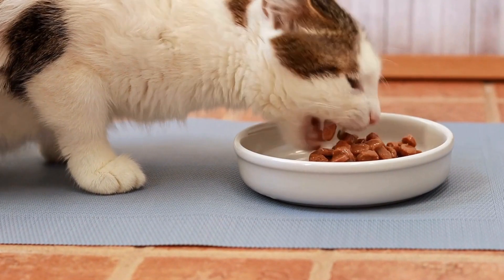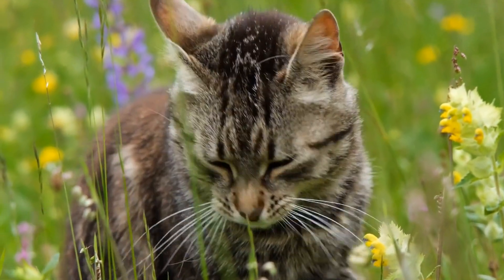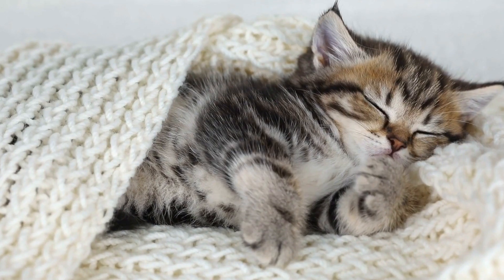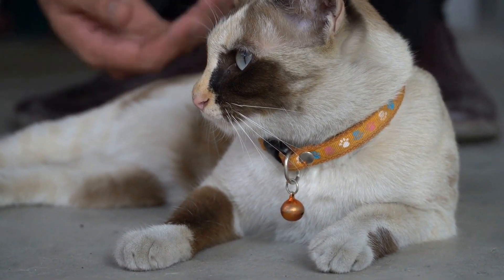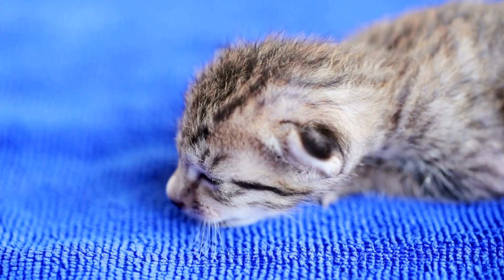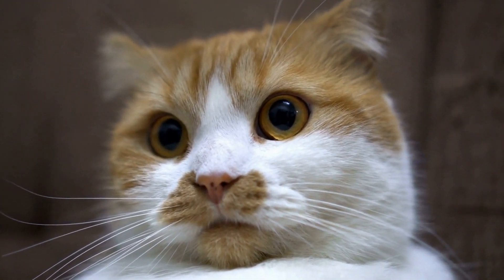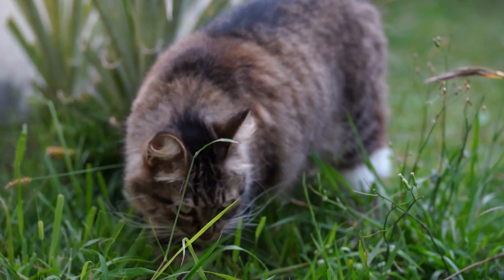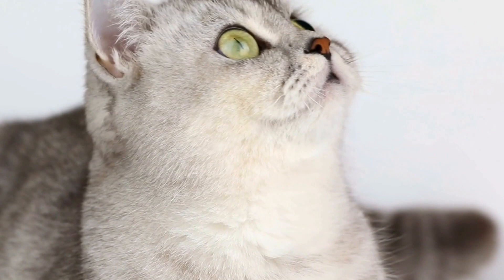Cat Grooming 101: Tips and Tricks for a Happy, Healthy Cat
Cat Grooming Tips and Tricks: Essential grooming tips to keep your kitty clean, healthy, and happy. Brushing, nail trimming, dental care, ear cleaning, bathing techniques, eye care, and tips for anxious cats. Keywords: cat grooming, brushing, nail trimming, dental care, ear cleaning, bathing, eye care, anxious cats. Long-tail keywords: cat grooming tips, cat grooming tricks, cat brushing, cat nail trimming, cat dental care, cat ear cleaning, cat bathing techniques, cat eye care, cat grooming anxious cats.